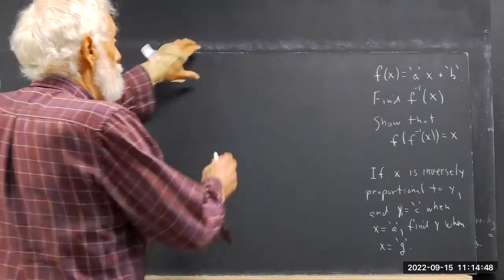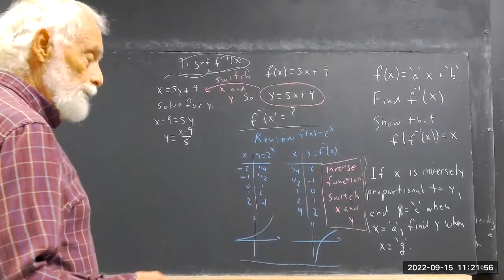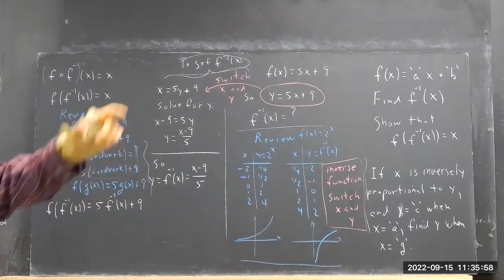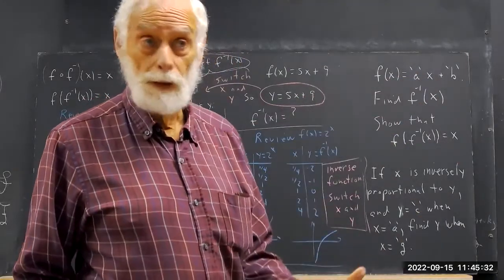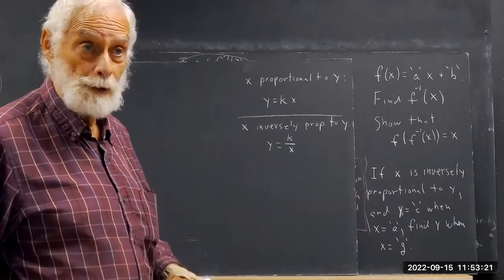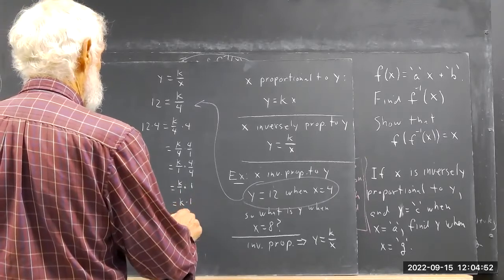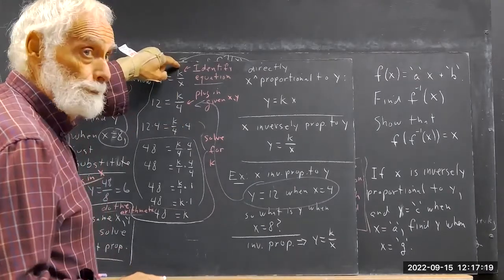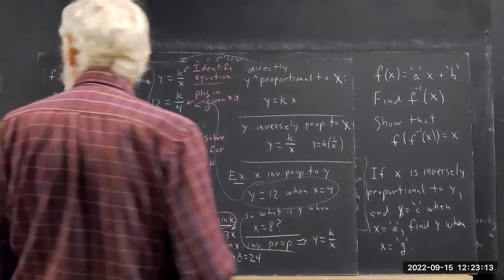dagM61_220915_inverse_functions__proportionality__49